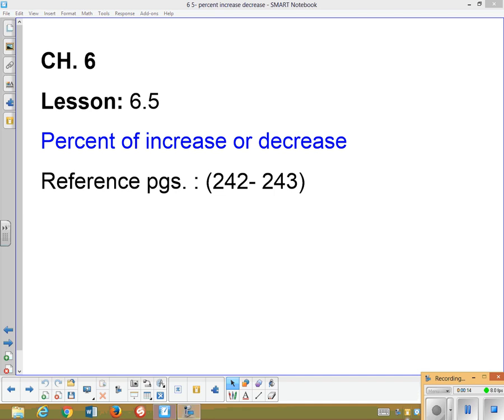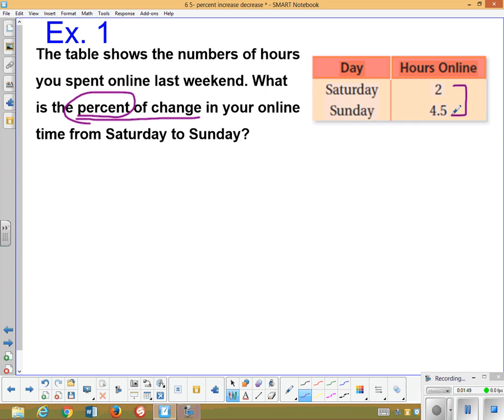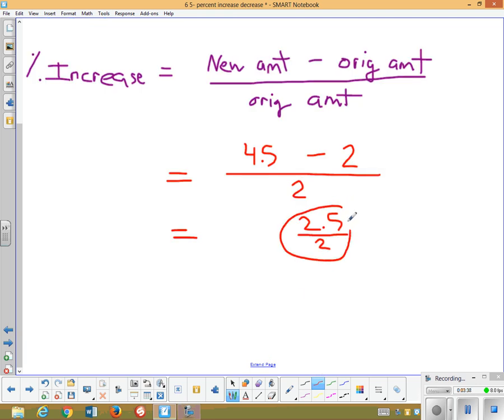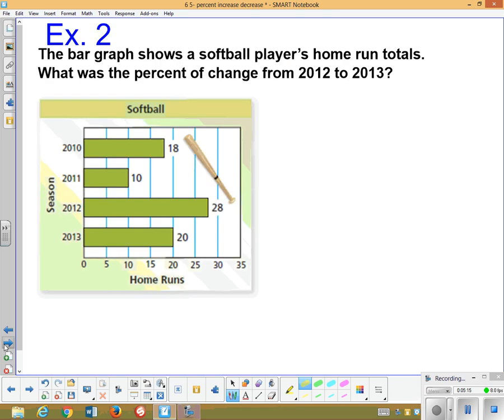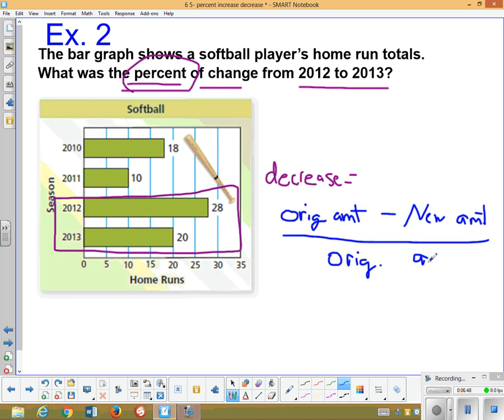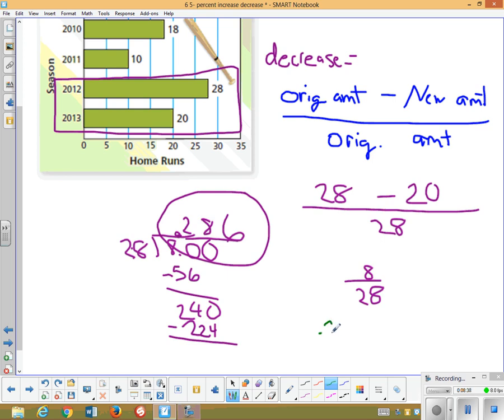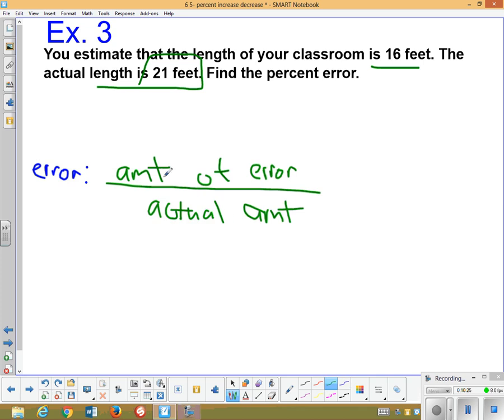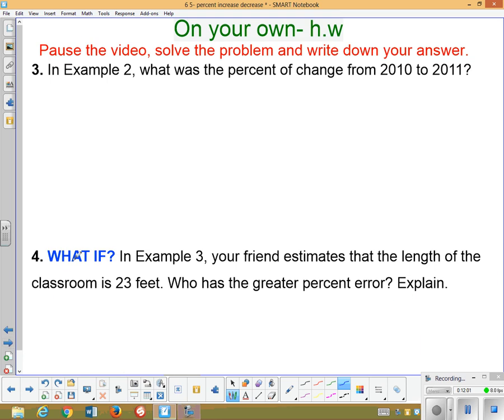6 5 percent increase decrease